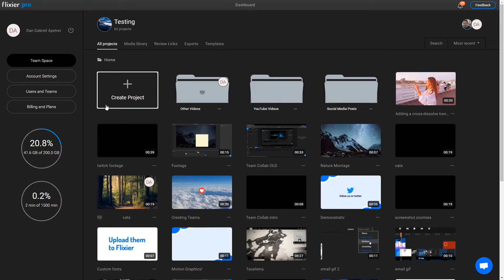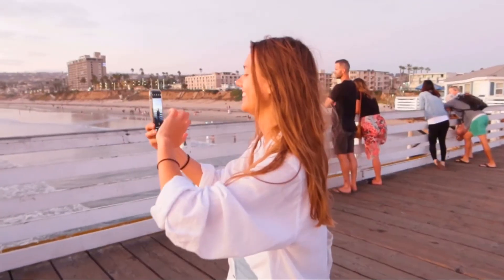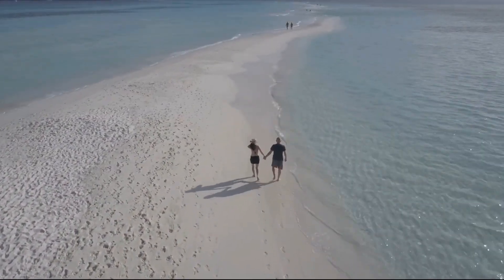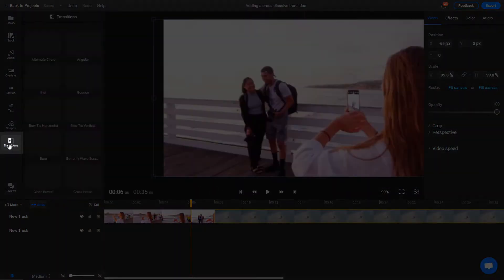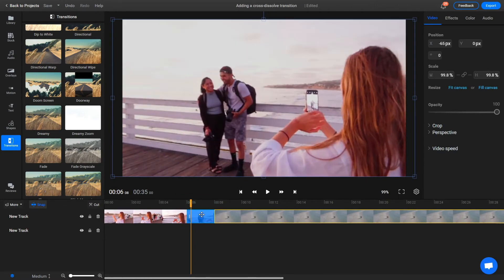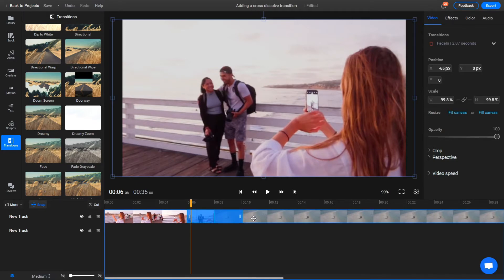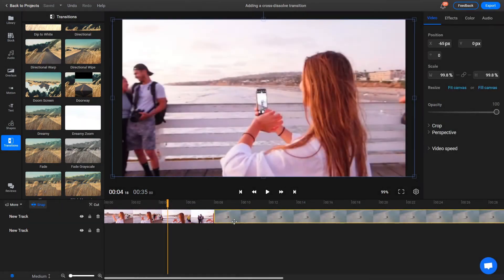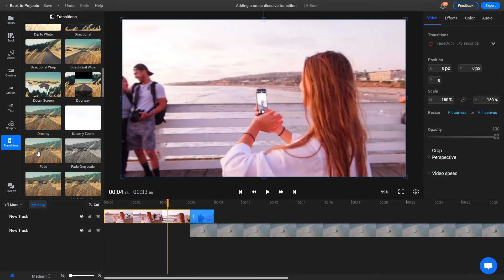How to create a cross-dissolve (fade) transition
This video will teach you how to add a cross-dissolve (also known as a fade transition) effect to your video in Flixier.